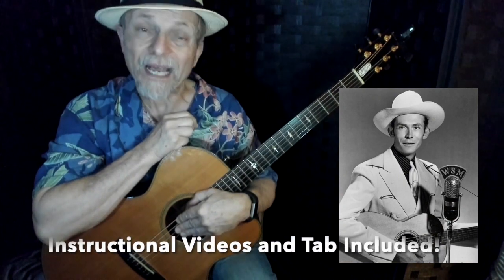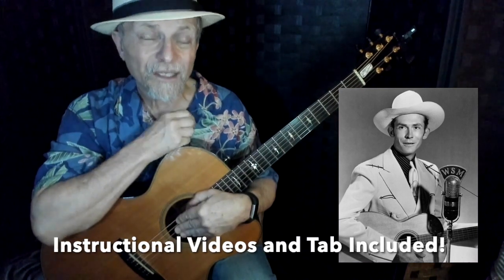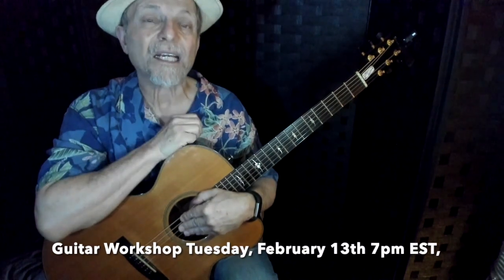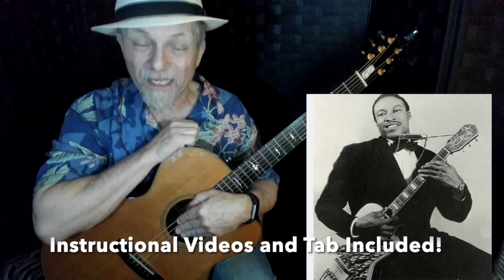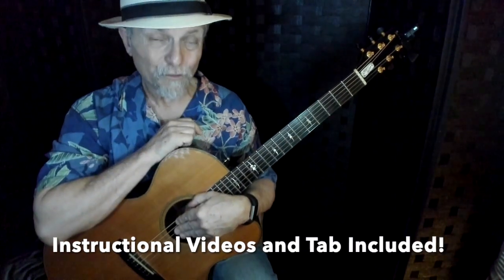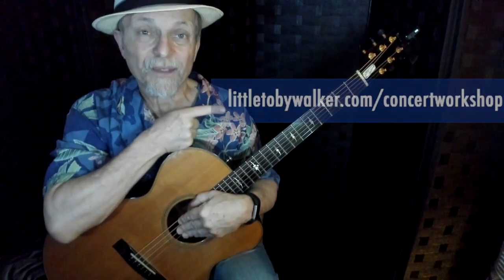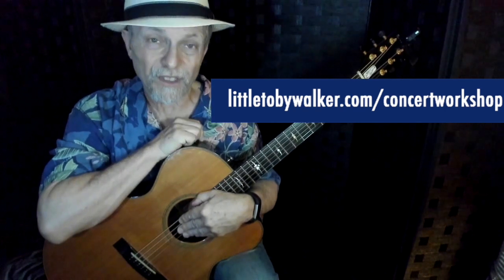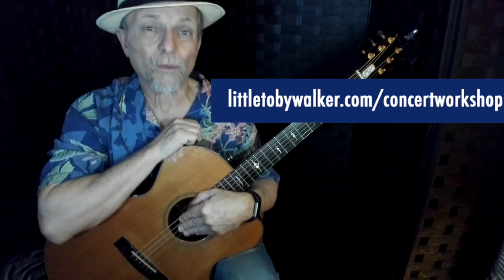Toby Walker's Guitar Workshop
February 13th, 2pm and 7pm EST.

Did you ever want to play more than just a basic rhythm to a song? Perhaps you'd like to harmonize the melody, add easy bass runs, simple swing chords or even a lead break? In this upcoming workshop I'll show you how to do all of these things. You'll learn how some inside tricks to songs like 'You're Cheatin' Heart' by Country star Hank Williams and 'Baby What You Want Me To Do' by the blues musician Jimmy Reed.

BONUS: You'll receive steaming, instructional videos and tab/notation for everything I cover in the workshop!!